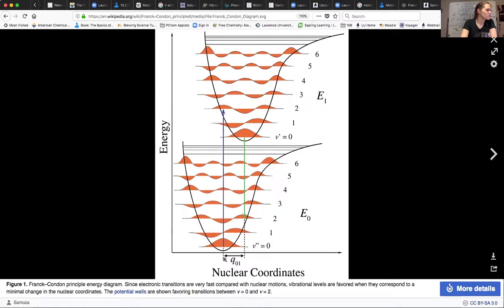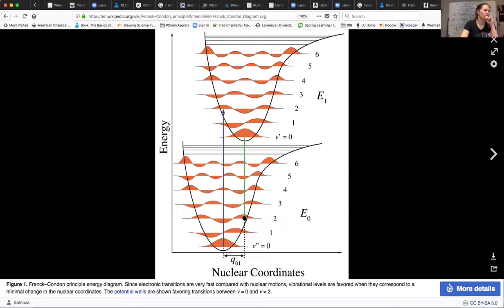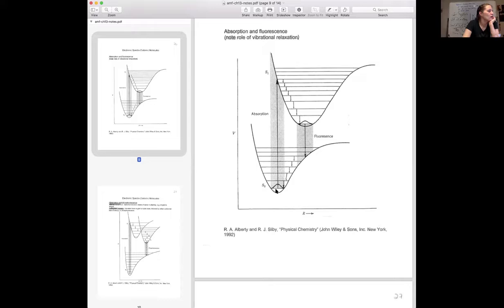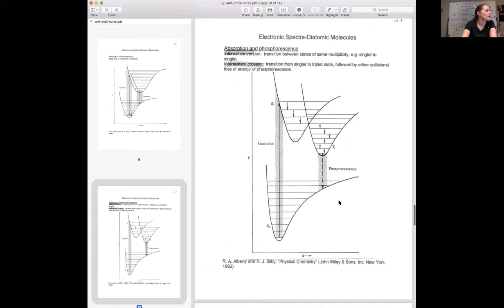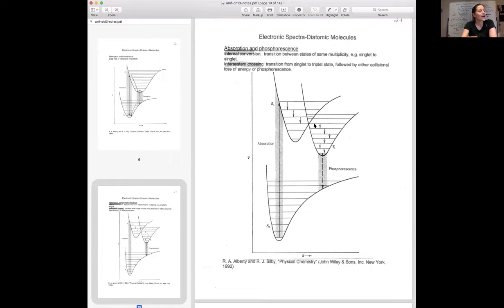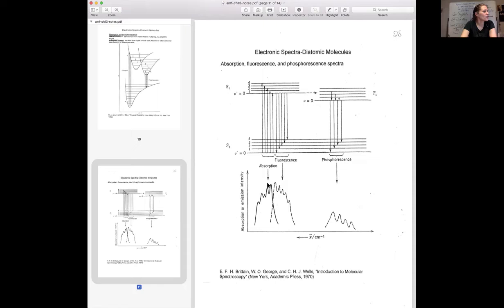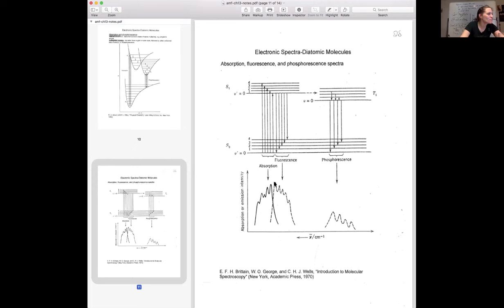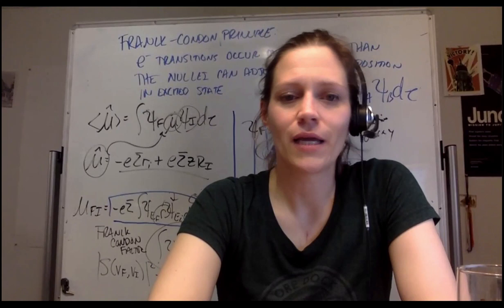S8B Franck Condon Examples